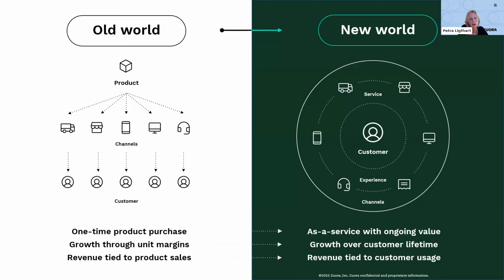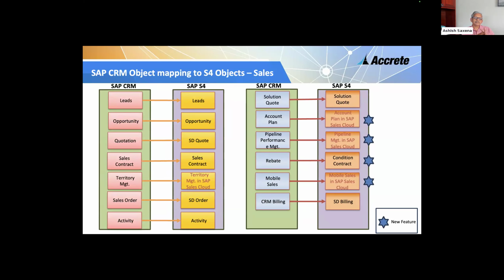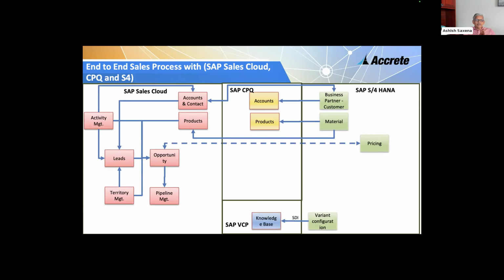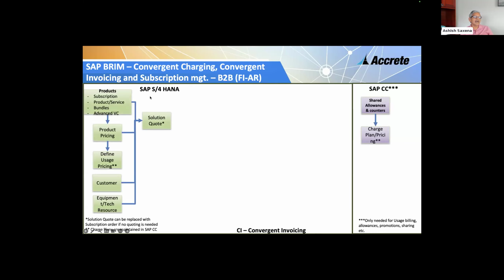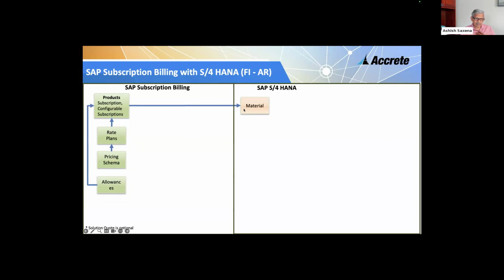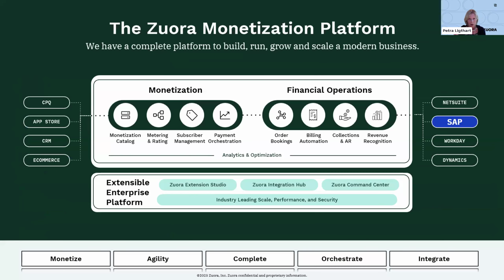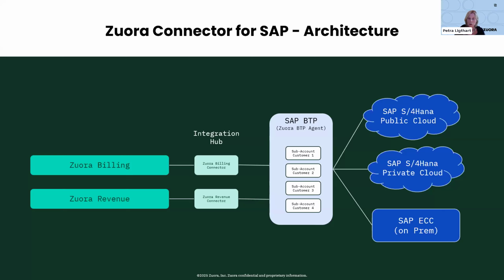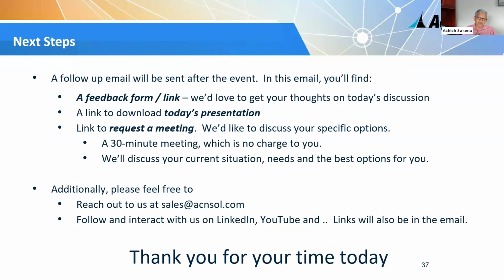Modernize SAP Sales/CPQ and Subscription/Usage billing using SAP Cloud solutions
Watch our 2nd webinar from our series of webinars to discover a proven roadmap for migrating to powerful, next-gen cloud solutions: SAP S/4 Subscription Mgt., SAP Sales/CPQ Cloud and ZUORA subscriptions.

What You’ll Learn: Webinar Series 2 of 2

1. Subscription Monetization: Learn about SAP S/4 Subscription options (SAP BRIM/Subscription Billing) and how Zuora Monetization Platform works with SAP S4
2. Sales Modernization: Leverage AI-driven insights, a unified customer view, and optimized mobile selling using SAP Sales Cloud
3. Sales Configuration & Automation: Configure, price and sell products and automatically generate proposals using SAP CPQ
4. Learn how to migrate from SAP CRM/ECC Sales/Usage billing/Subscriptions to new generation Cloud solutions.
5. Key considerations, process flows, integration and migration strategies
6. Lessons learned from real-world customer projects

Real Benefits Reported by Customers:

1. Faster growth with flexible support of a mix of recurring, usage-based, or one-time pricing models
2. Automated personalized quotes to customers
3. Faster time-to-quote and improved deal closure rates
4. Increased revenue with timely renewals of subscriptions & contracts
5. Enabled complex configuration, pricing, and product bundling
6. 30% efficiency gains due to streamlined processes, easy to use UI, automation and cloud-based architecture

We conducted the first webinar in this series on June 26, 2025.